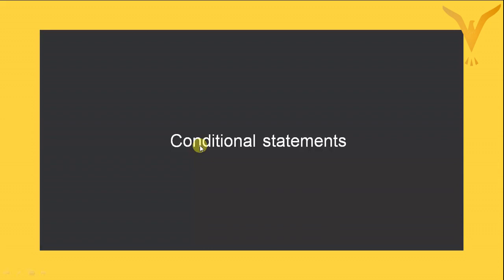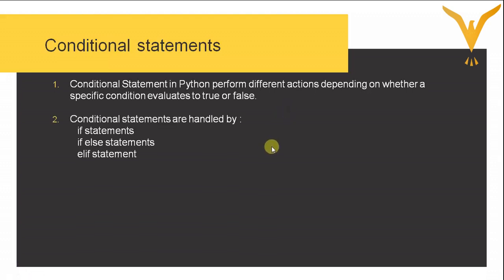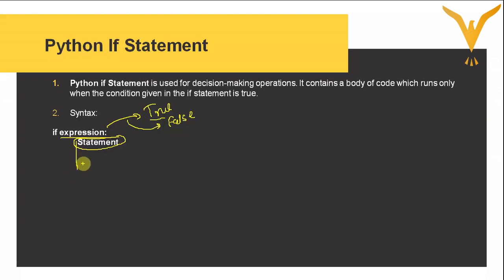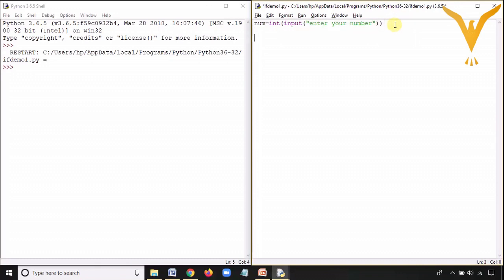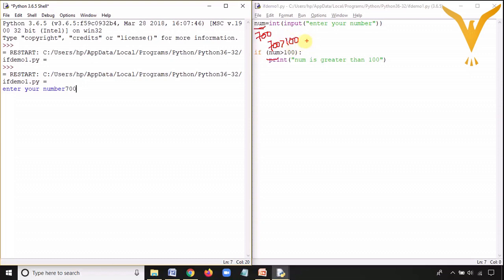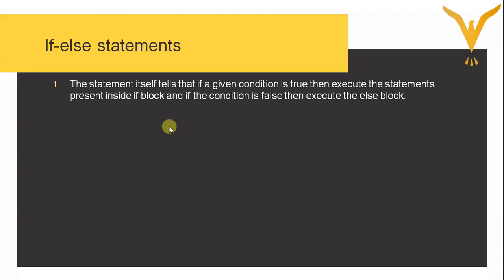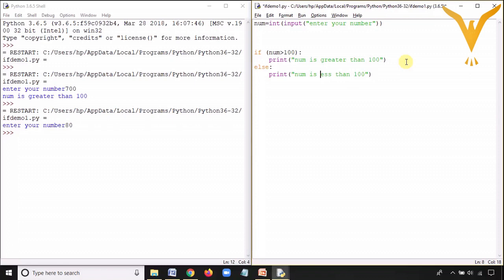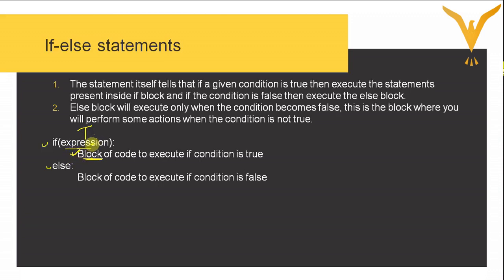If Else Conditional Statements in Python | Python Course 2023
In this Video Lecture, you will learn how to do Type Conversion or Type casting in Python with examples. You will also understand the difference between Explicit and Implicit Conversion.